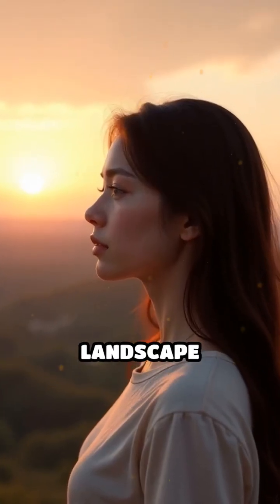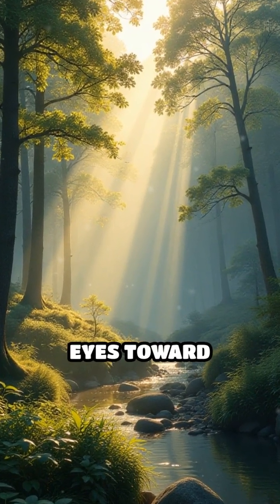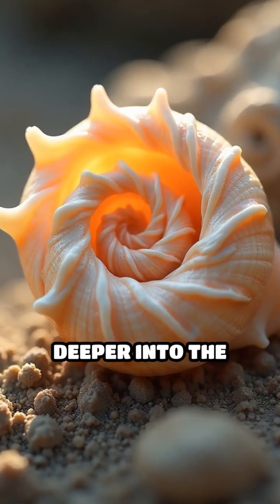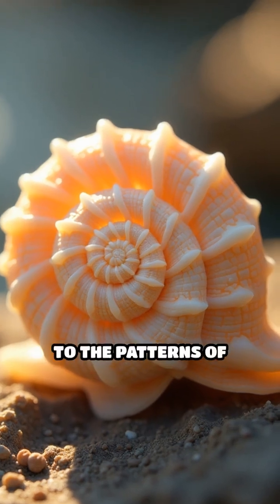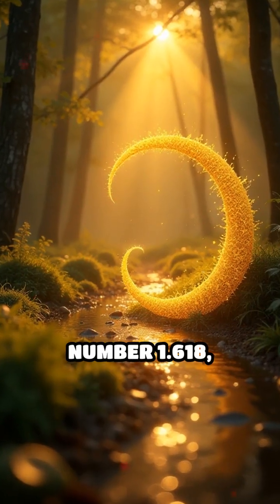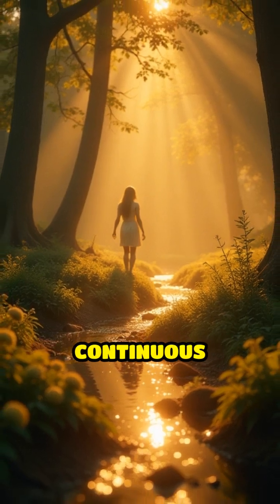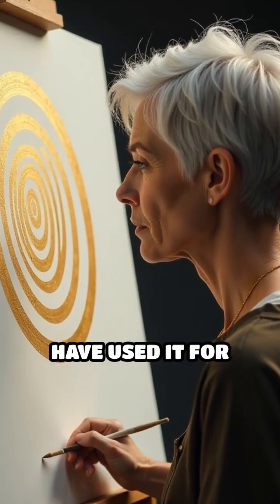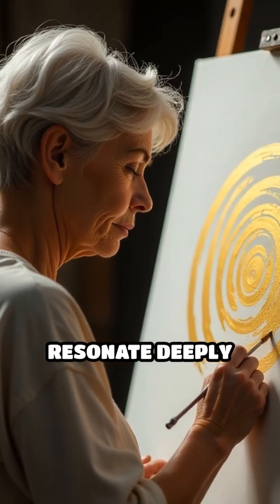The Secret Pattern Making Your Photos Pop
Uncover the secret pattern that will make your photos pop! Learn how to use geometry and shapes to create visually stunning images that stand out.
Discover the hidden math shaping stunning visuals! Dive into the secrets of the rule of thirds and golden ratio for captivating images.